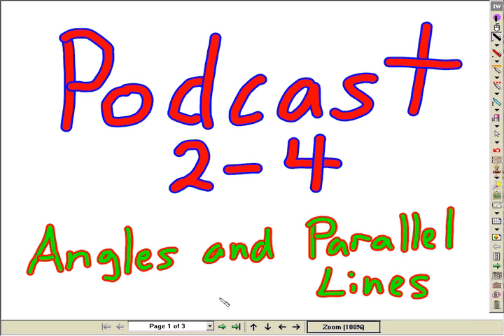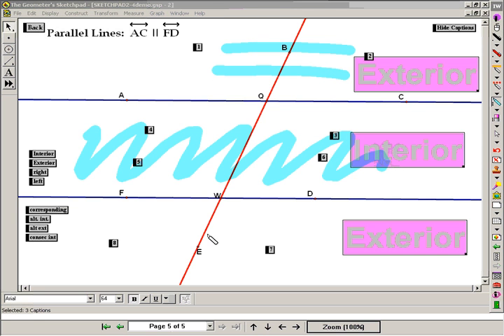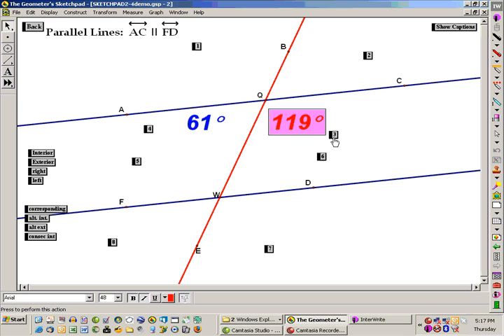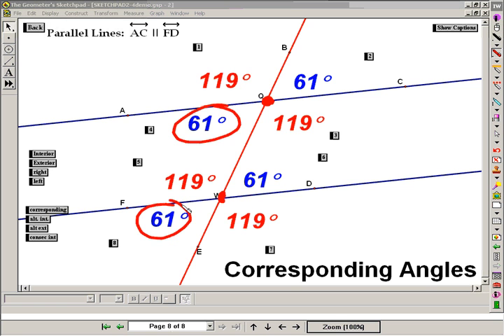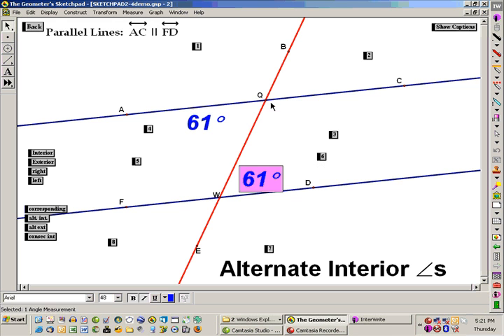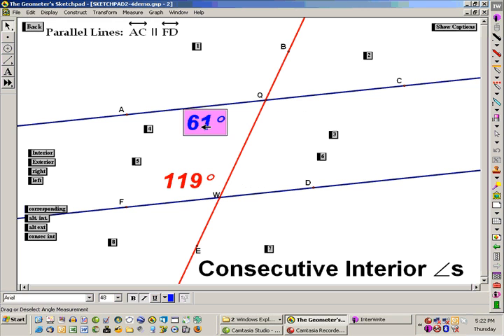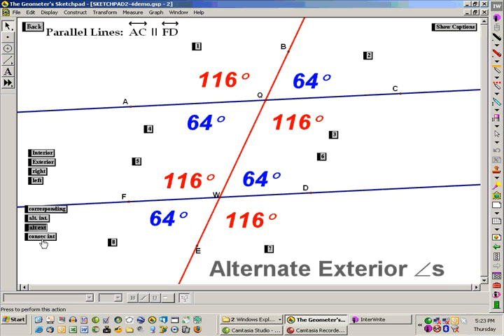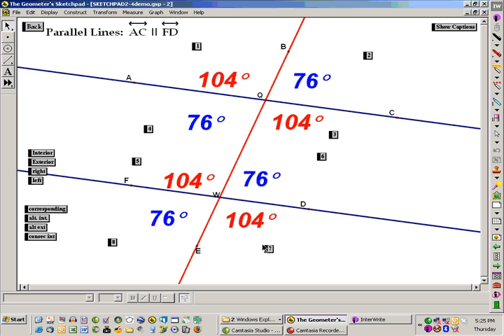Lesson 2-4: Angles and Parallel Lines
This video will present the types of angles formed by parallel lines and a transversal.

Virginia